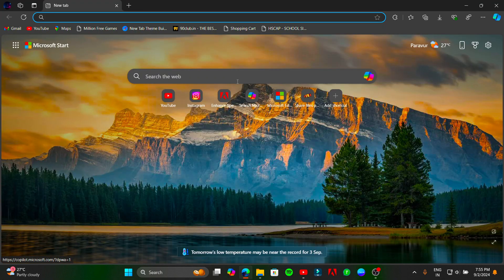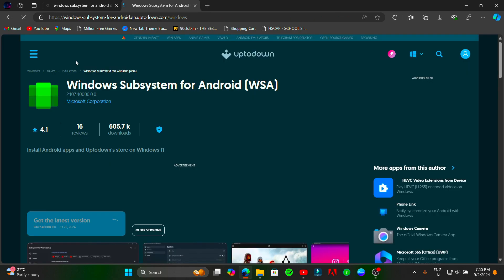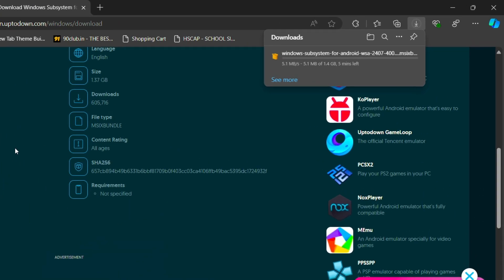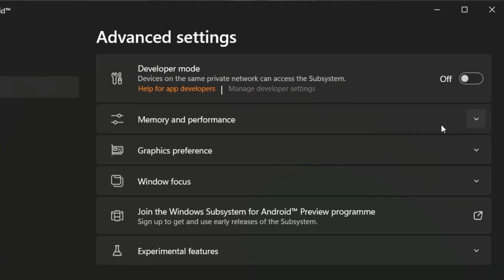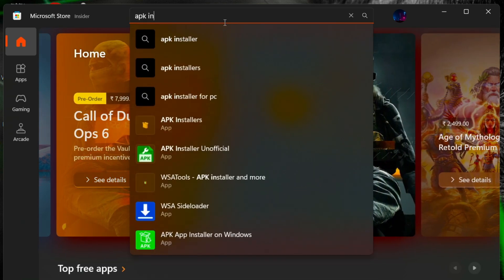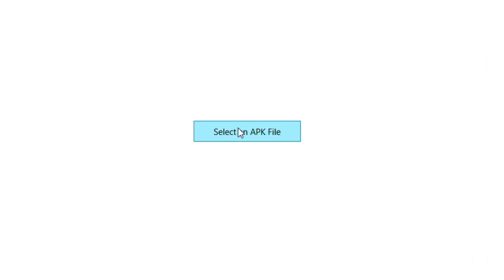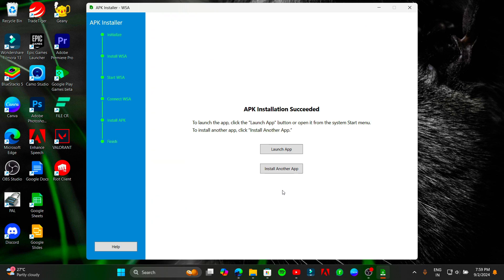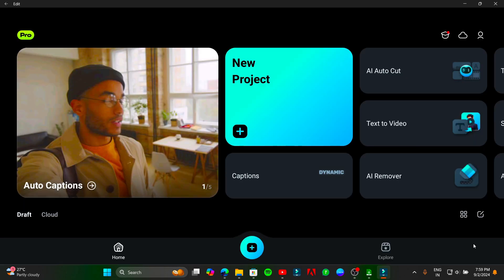How to Install Android Apps on Windows Without an Emulator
In this video, I’ll show you how to install Android apps on your Windows PC without using any emulator. This method is simple, efficient, and doesn’t require any complex setup. Whether you want to run your favorite Android apps or games on your computer, this guide will help you do it easily.